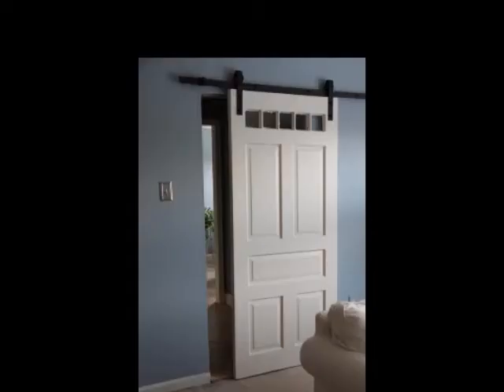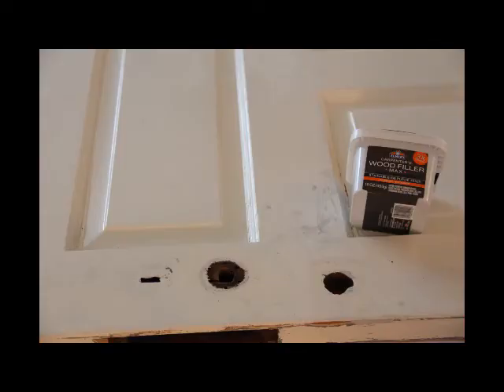DIY HIP CHICKS - Trash Picks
- Beth Allen shows of the funky door she trash
picked and gave a fresh coat of paint. She made it into a bard style
sliding door. Cool way to save, repurpose and reuse